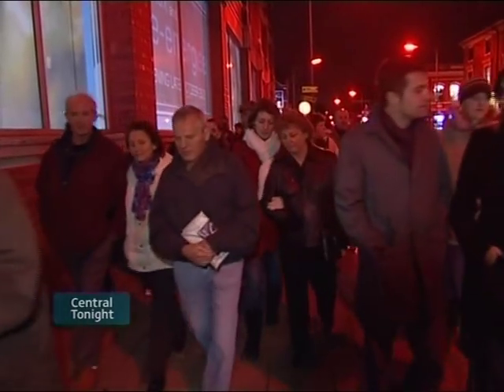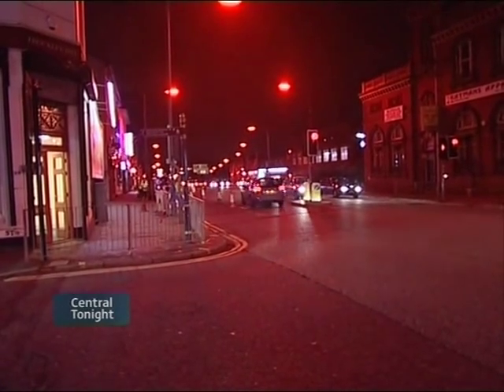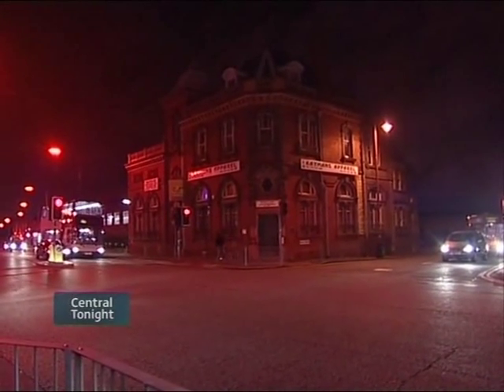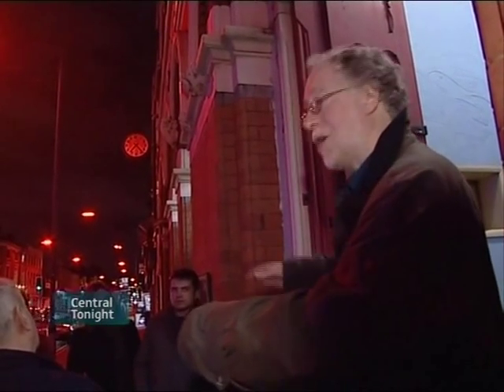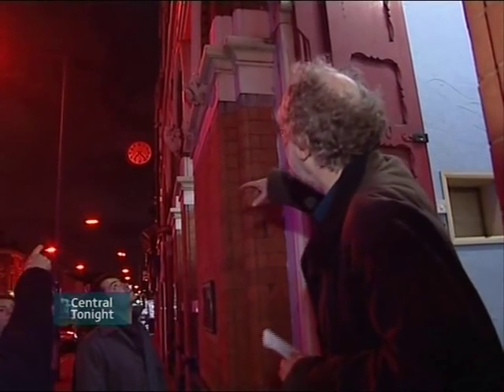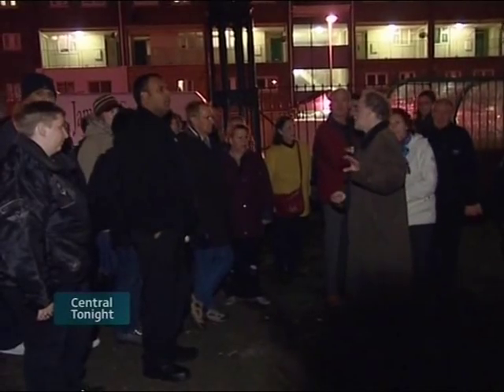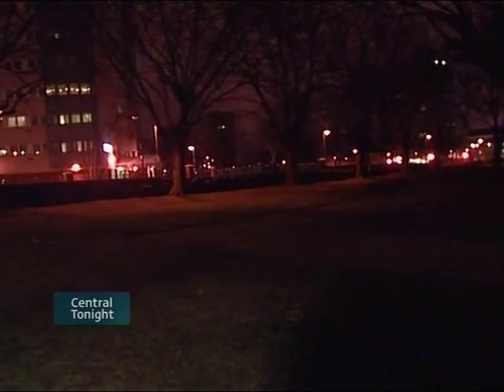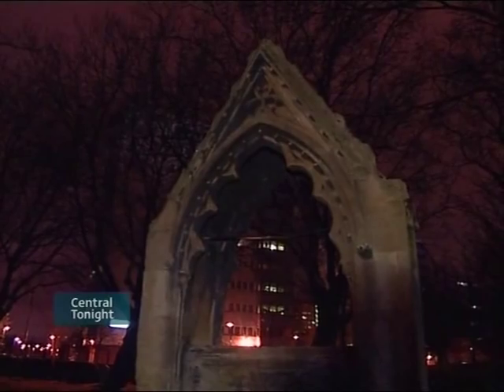History Tour of the Jewellery Quarter, Birmingham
Chris Upton's history tour of the Jewellery Quarter in Birmingham, on ITV's Central Tonight. Chris is a senior history lecturer at Newman University College.